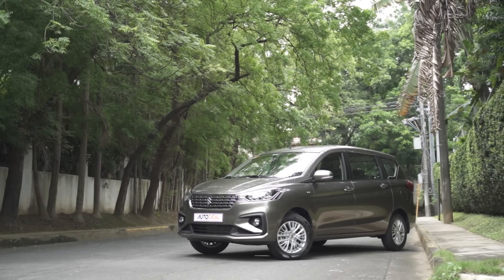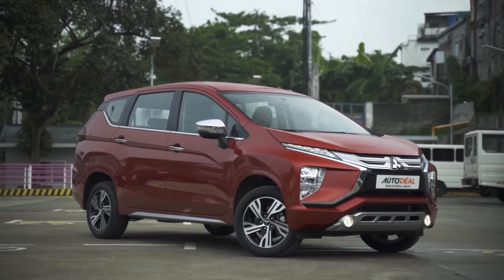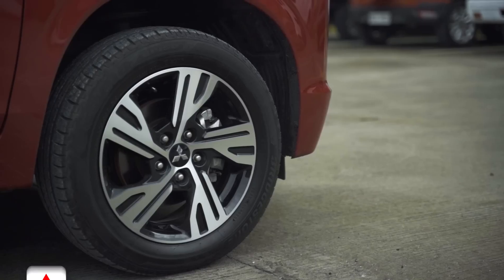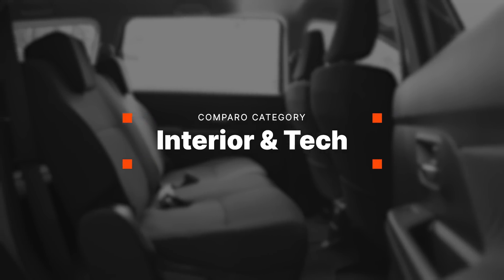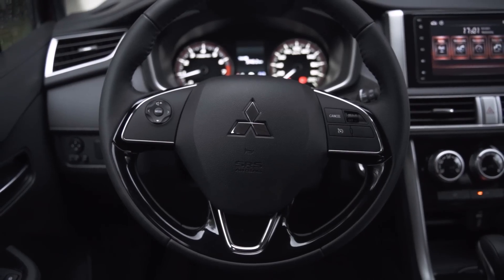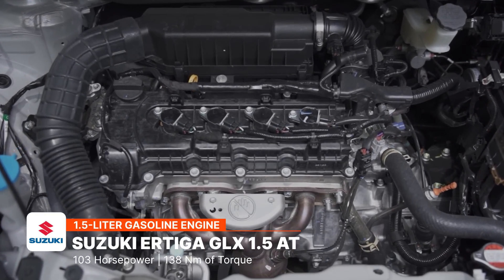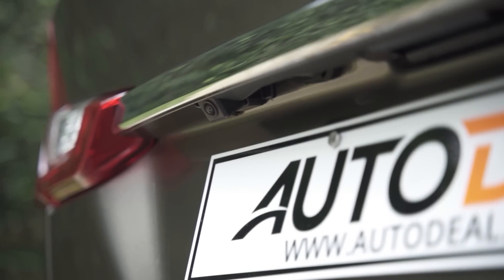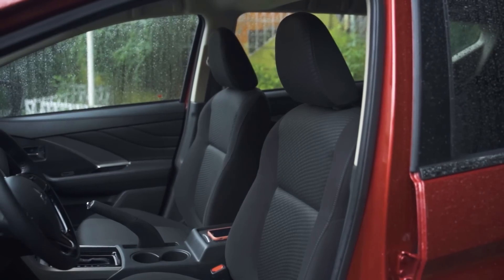Suzuki Ertiga vs Mitsubishi Xpander Comparo - Behind a Desk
The Ertiga and the Xpander have been bitter rivals since the dawn of the MPV segment. Even in 2021, the two nameplates are still battling it out in the Philippines. Many owners are happy with their choice, but for those who haven't yet made their decision, which is the better 7-seater? We'll sort that out for you in this video.